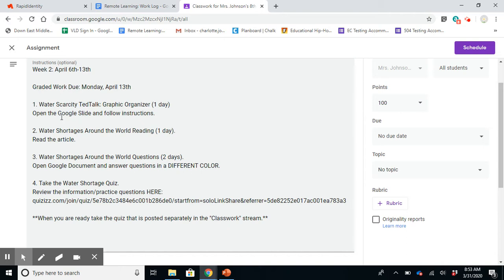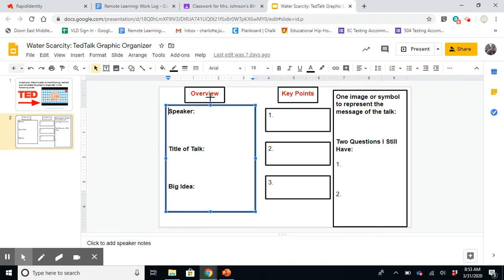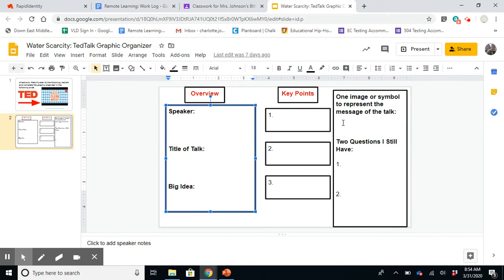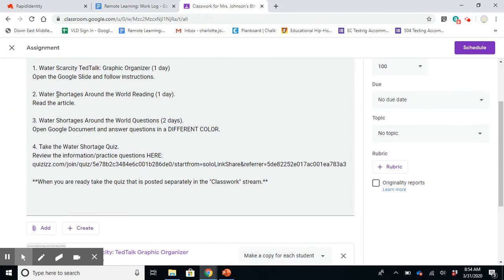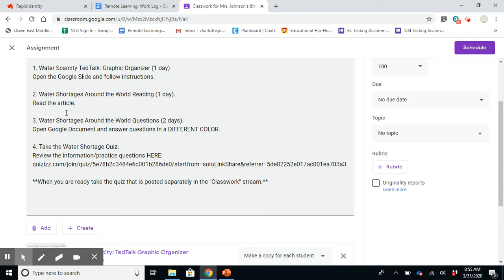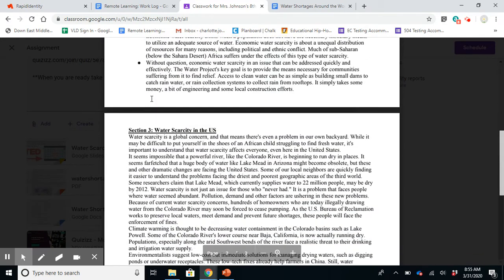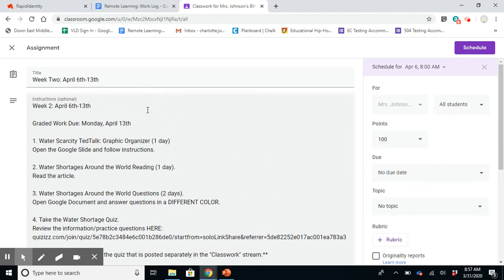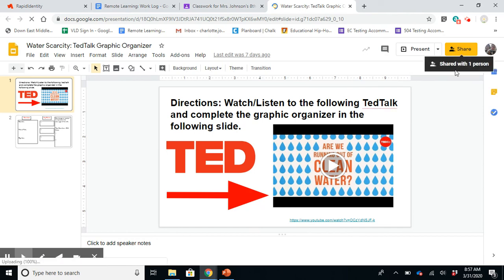Week 2: Water Shortages Walk Through